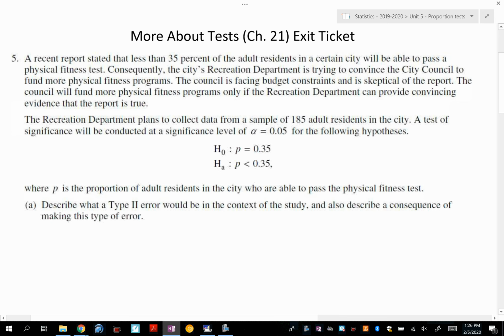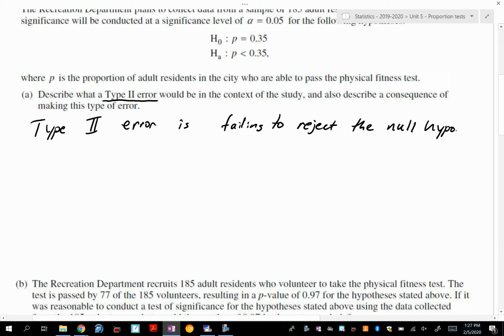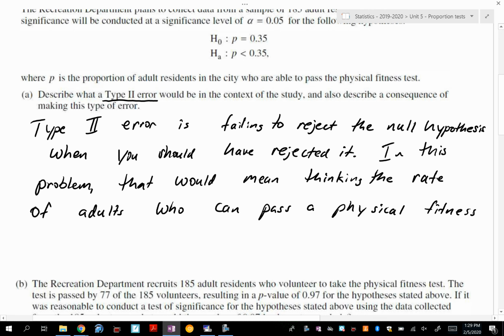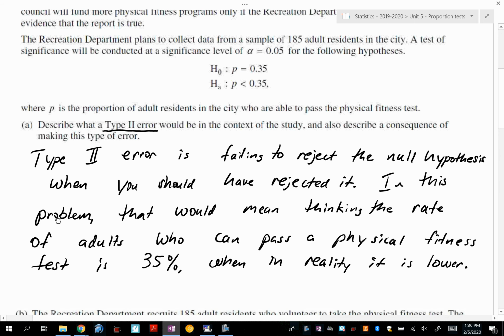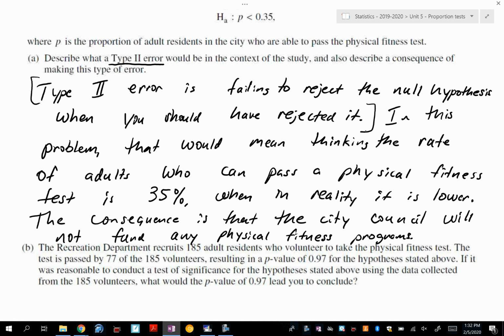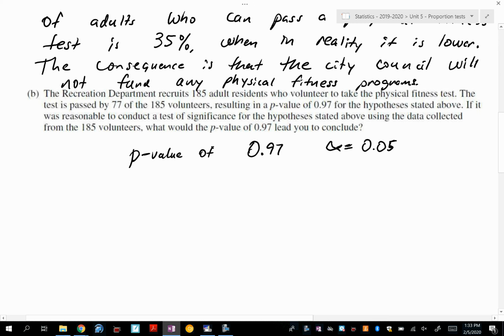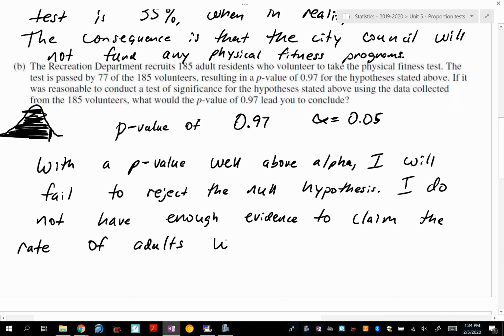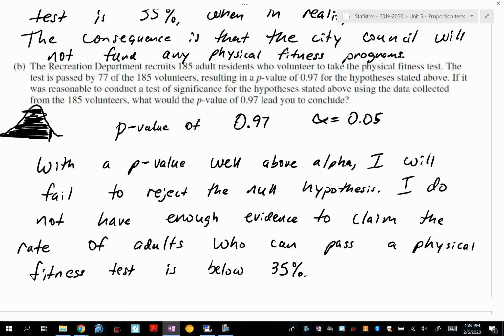Ch. 21 Example Problem